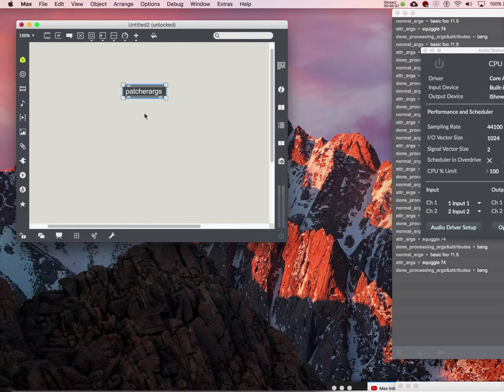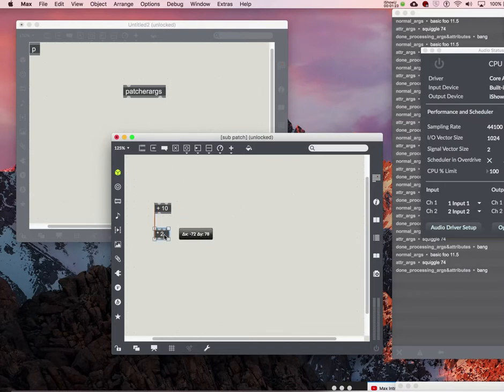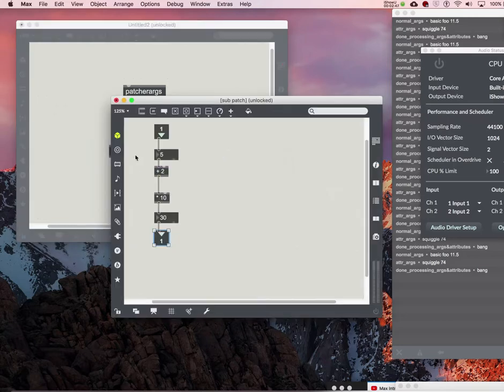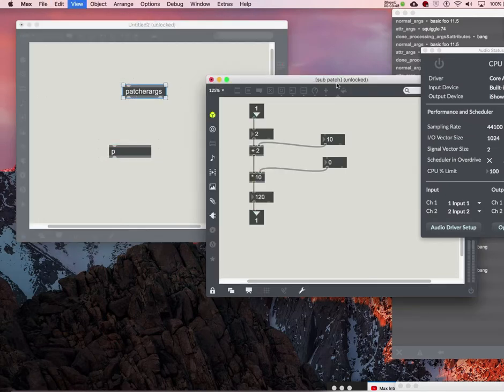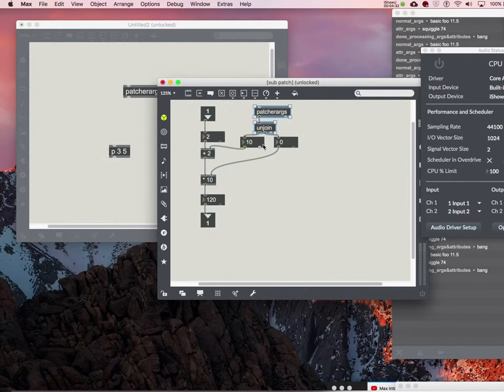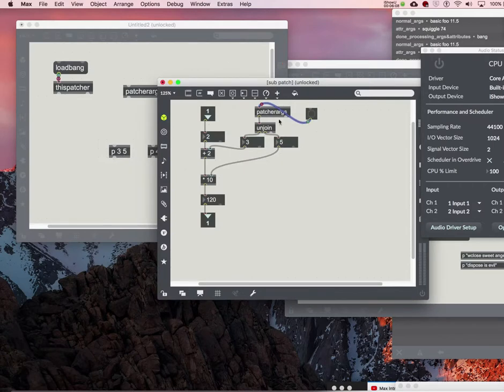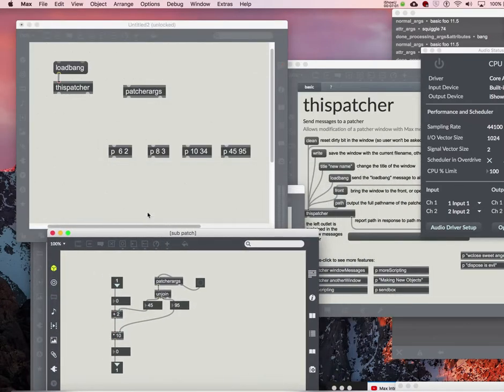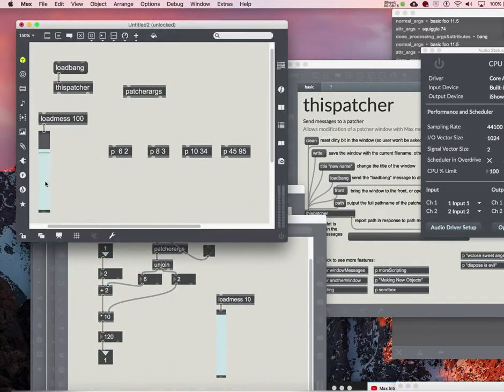Max Intro 09 3 patcherargs thispatcher